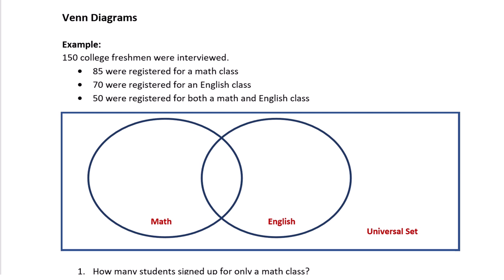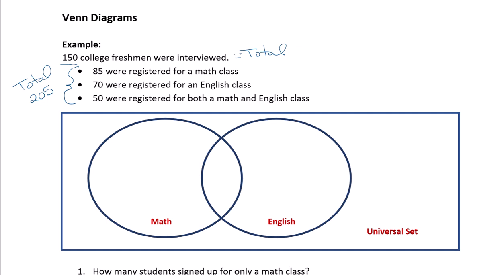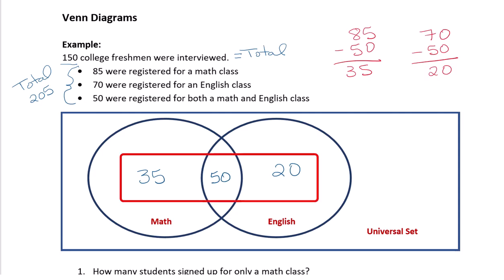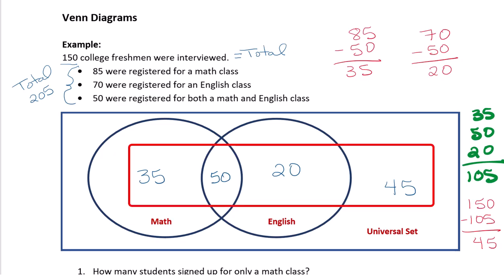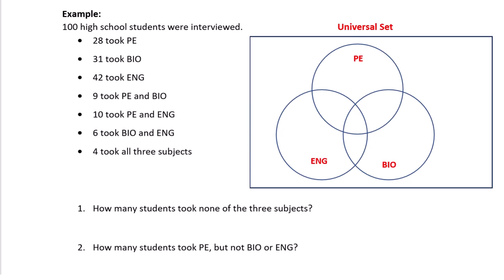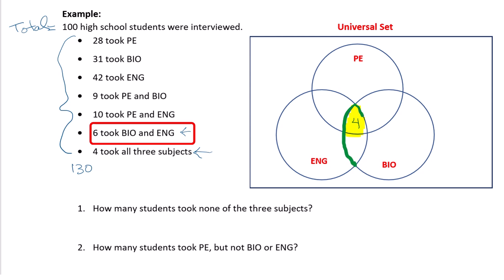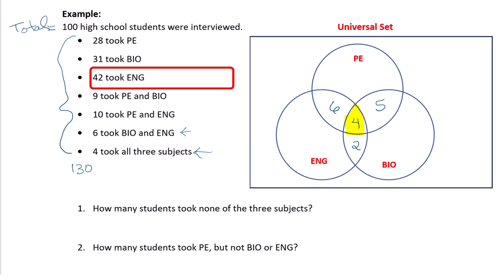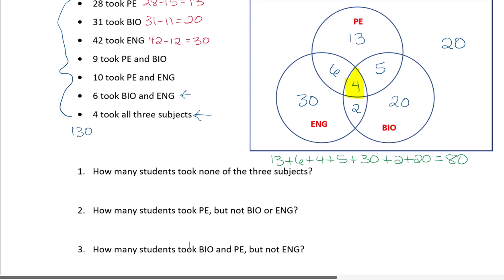Math 219 3.5 part 2_Venn Diagrams